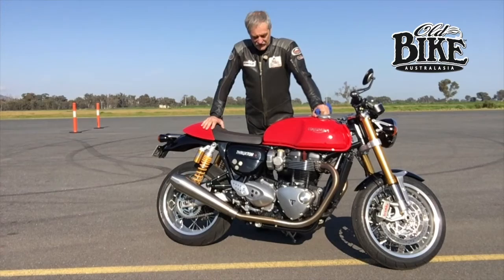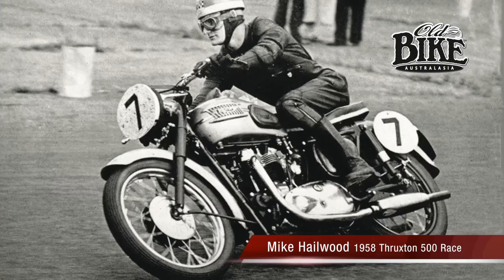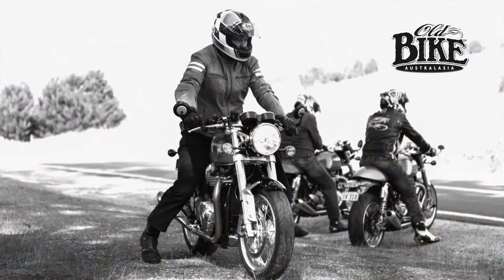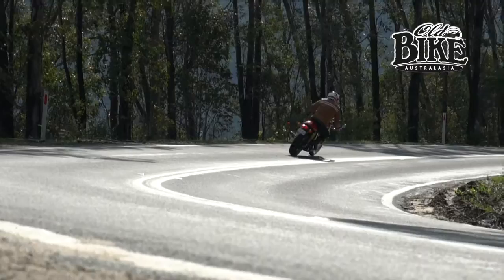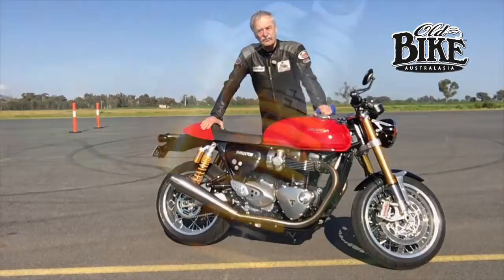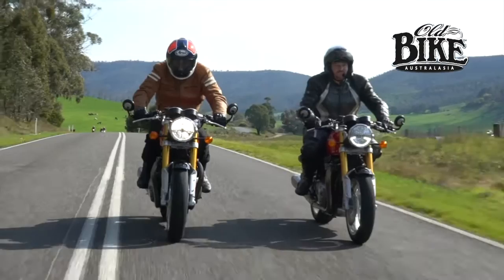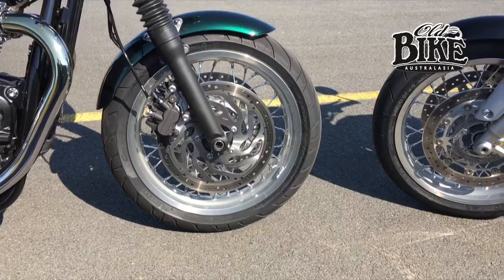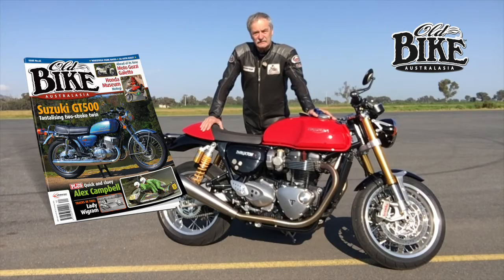Triumph Thruxton R - Suitable Partners - Old Bike Australasia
Join Old Bike Australasia magazine editor Jim Scaysbrook as he gives a brief overview of the latest Triumph Thruxton R.
Camera: Jim Scaysbrook, Triumph Australia
Photos: Ben Galli, Dean Walters, Old Bike Archives